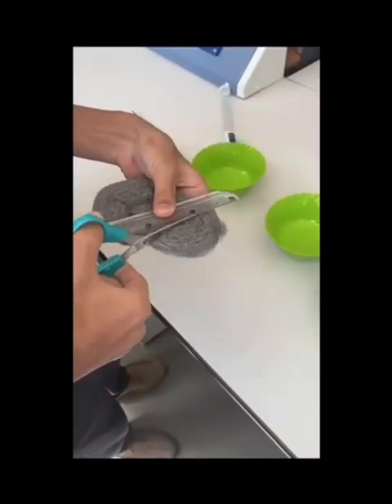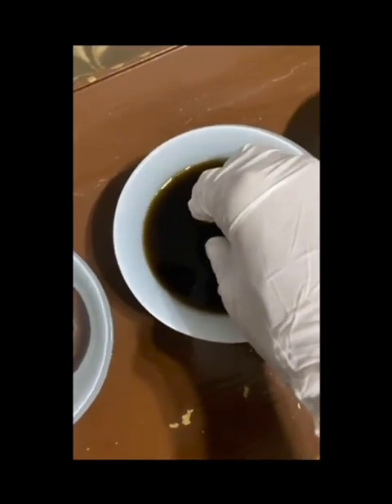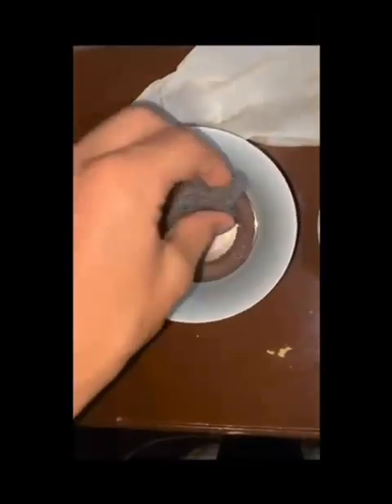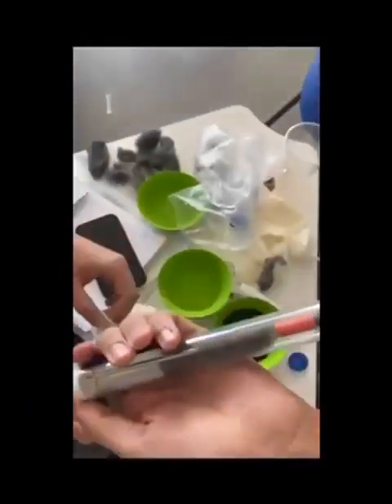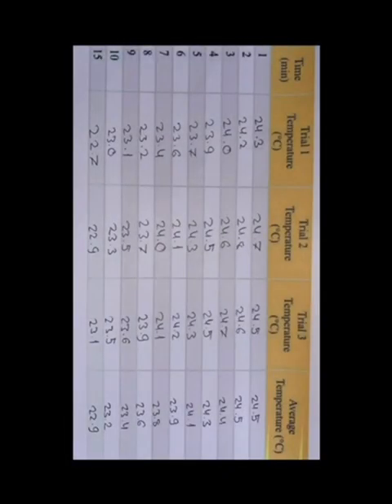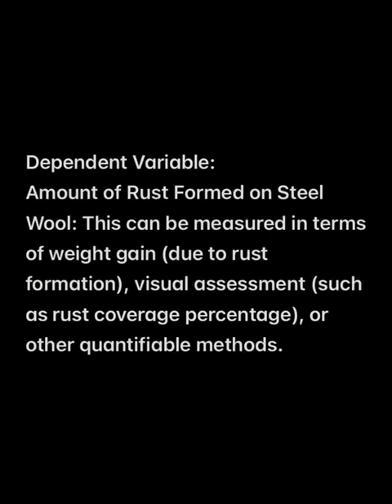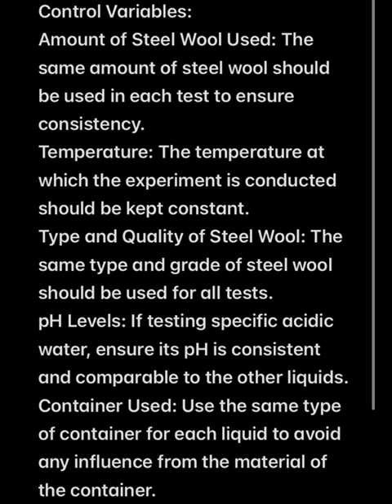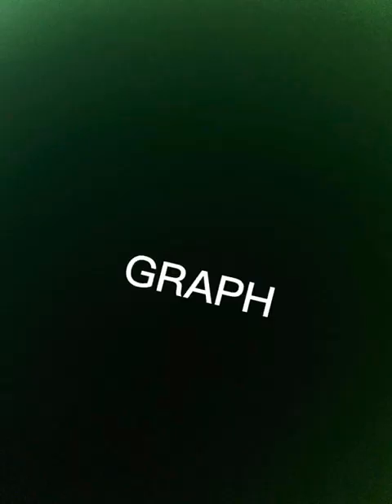Youssef Badawy, yassin, mohamed,mostafa, se chemistry project